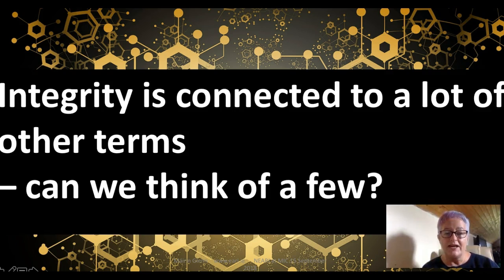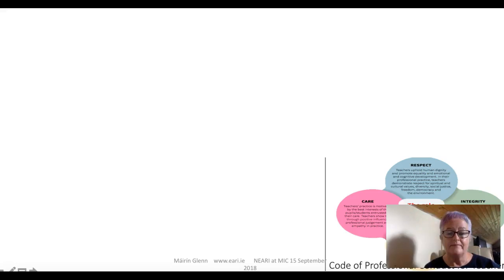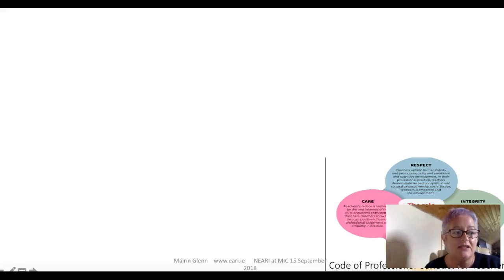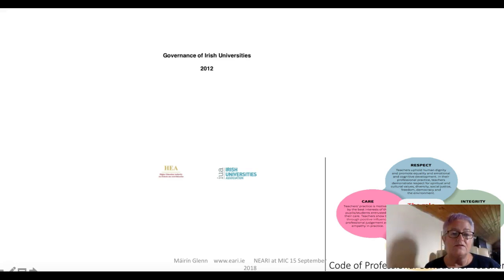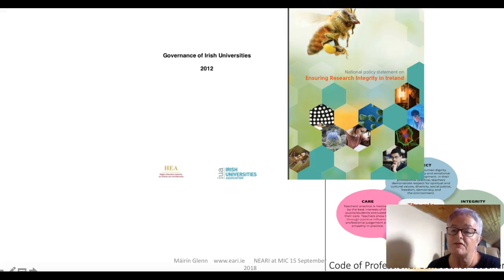Mairin Glenn at NEARIMeet Part 1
Reflections on NEARIMeet 15 Sept 2018